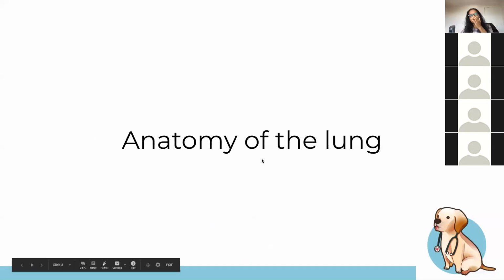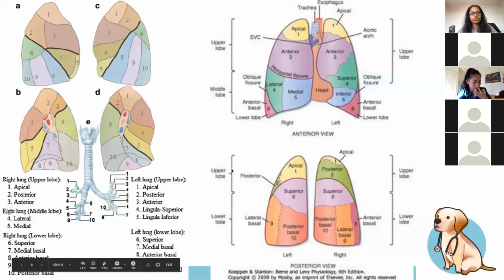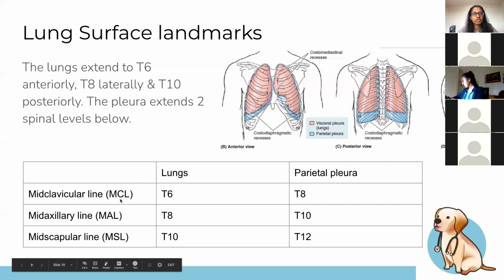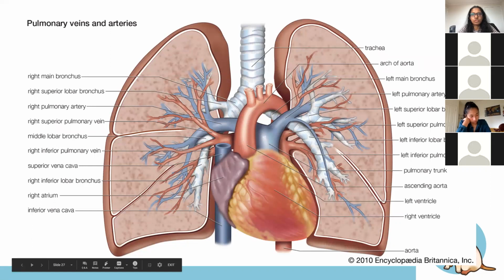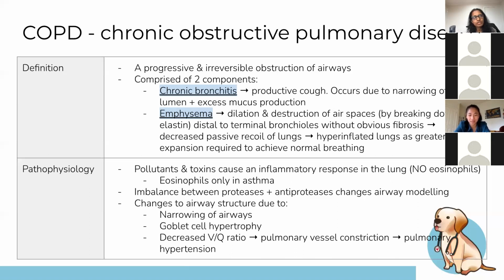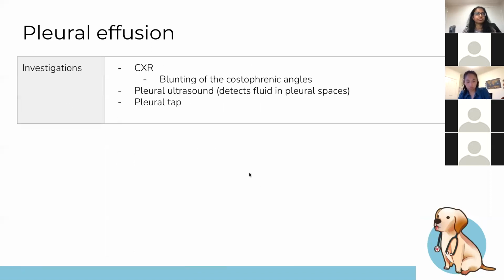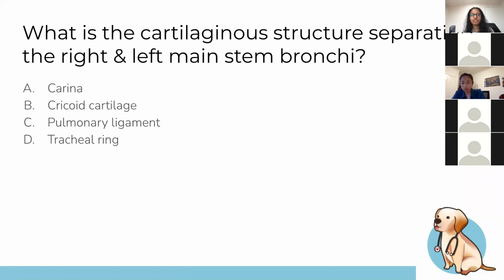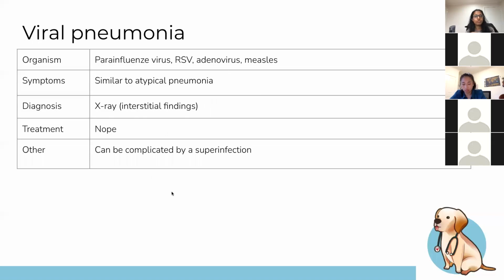PSPupper Week 1: Respiratory anatomy, microbiology and clinical pathologies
Masks may still be required but PSPupper is here to help you breathe a bit easier... we're back with you to kick of week 1 of the grind.

Trust us, all this anatomy and histology and physiology is going to take your breath away...!